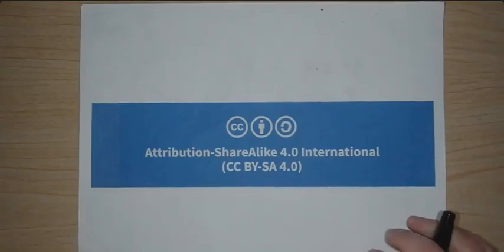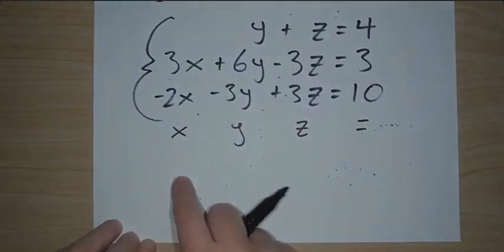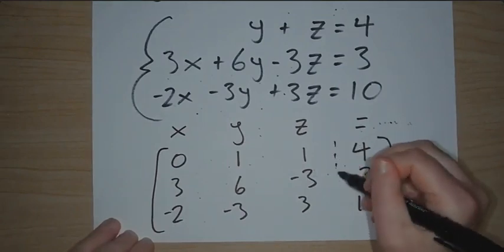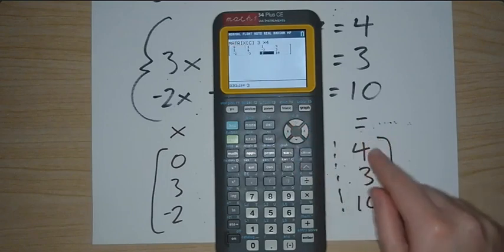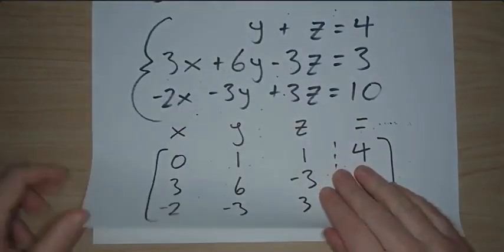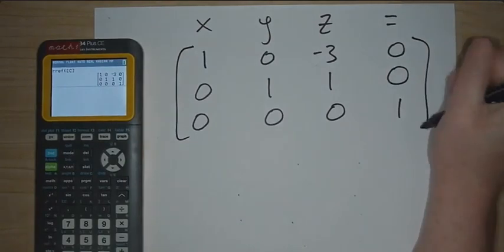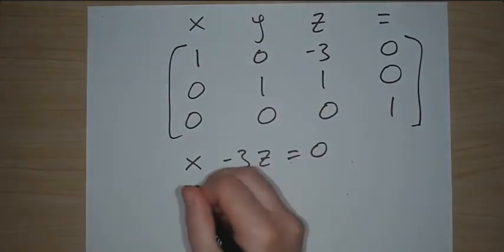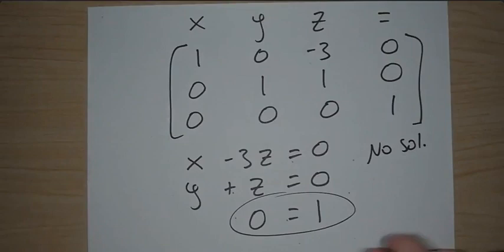Solving Linear Systems with Matrices Ex 3